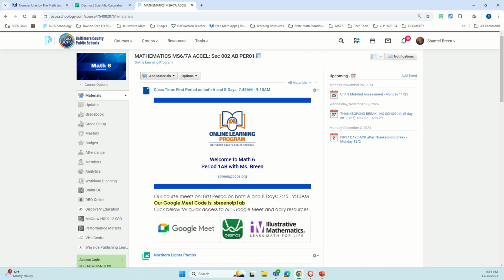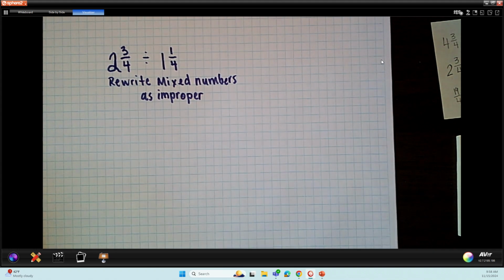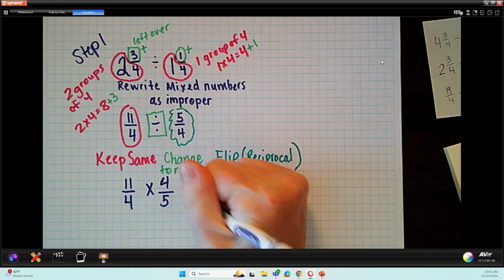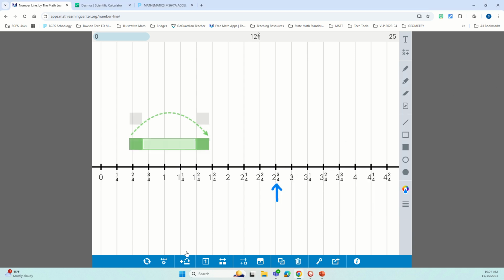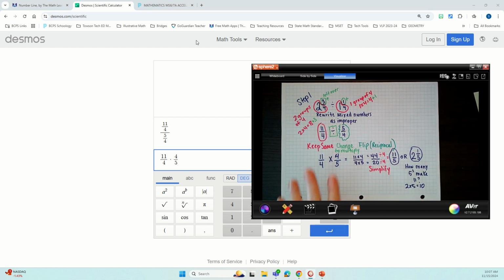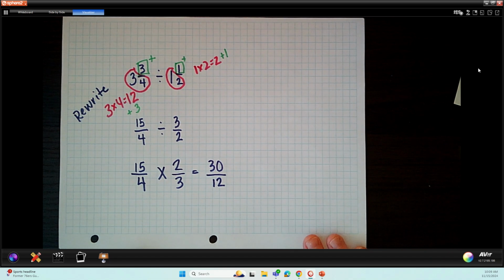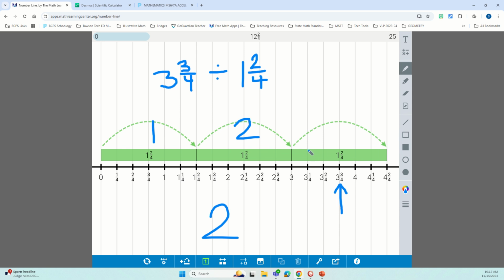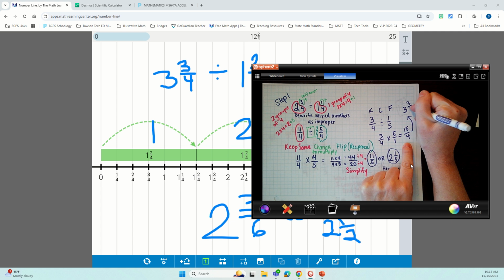Dividing Fractions and Mixed Numbers